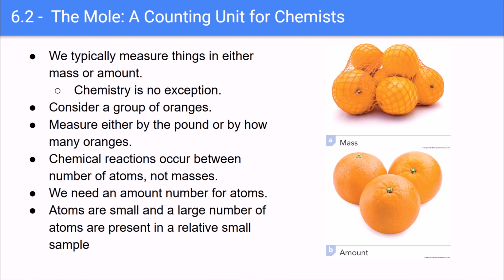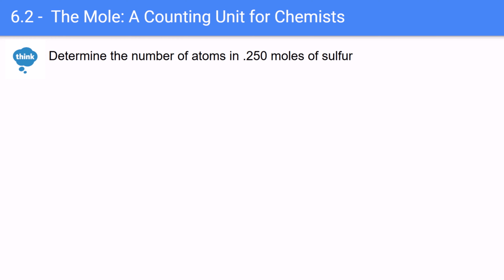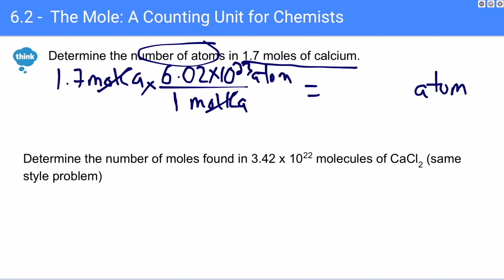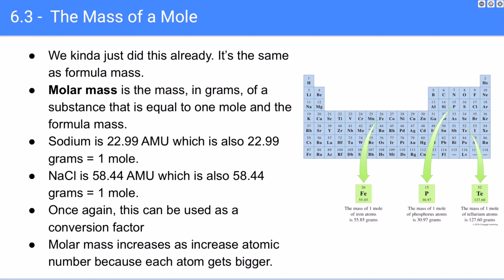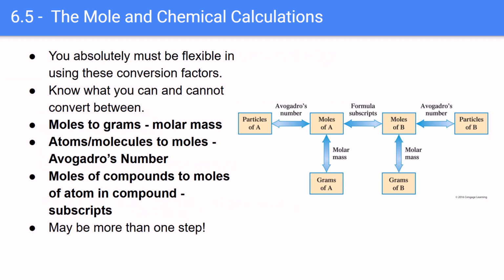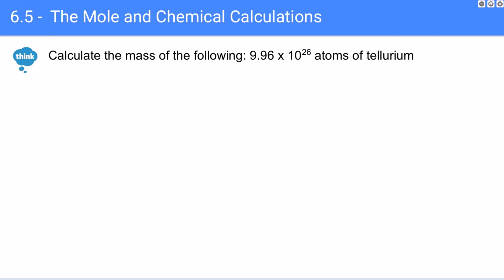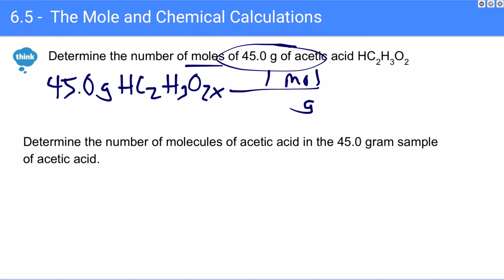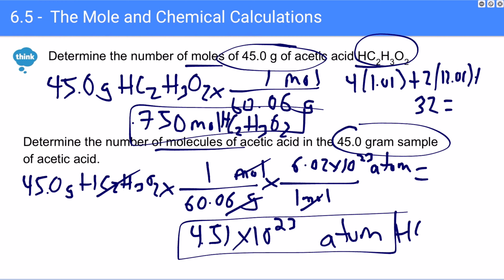C1030 - Molar Conversions - Learning Checkpoint #27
Mr. Lamb discusses how to convert between atoms, molecules, moles, and grams.